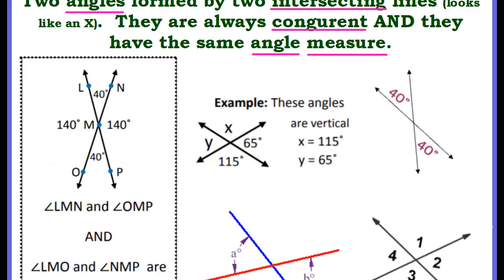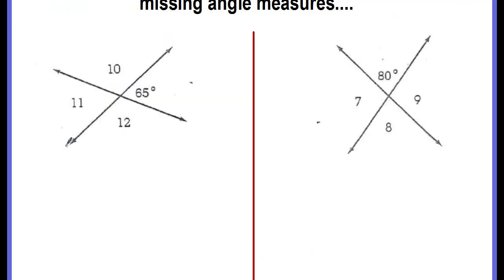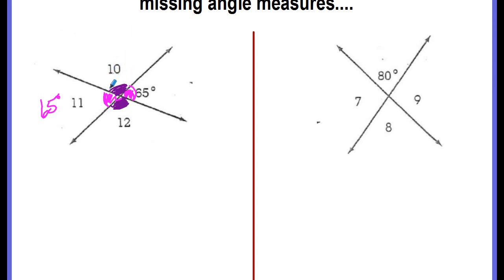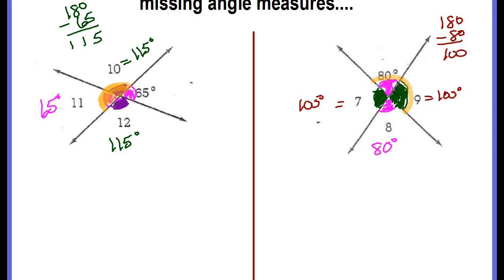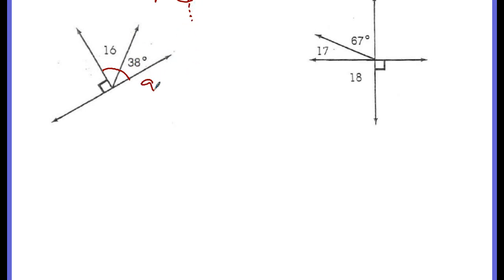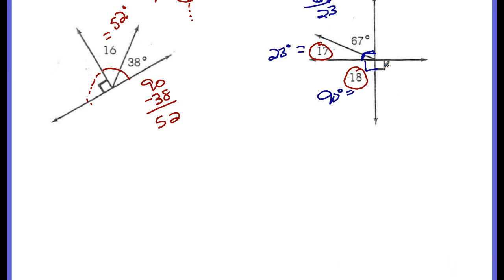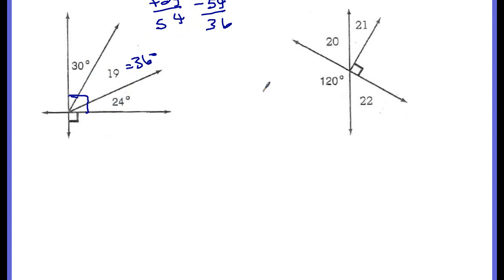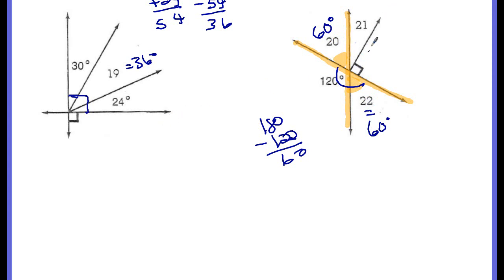Special Angle Relationships Part 2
A 6th grade introduction lesson to finding angle measures using vertical angles.